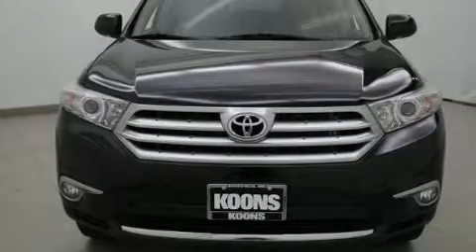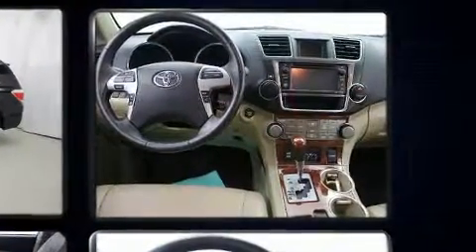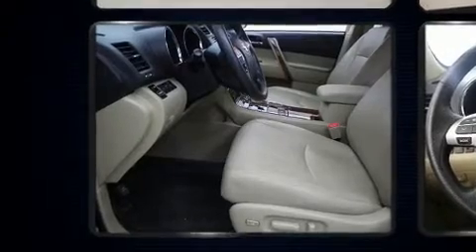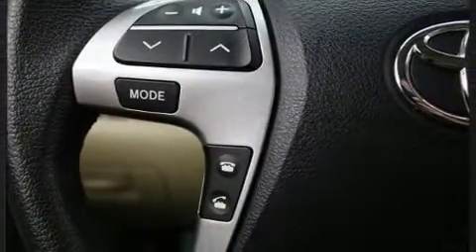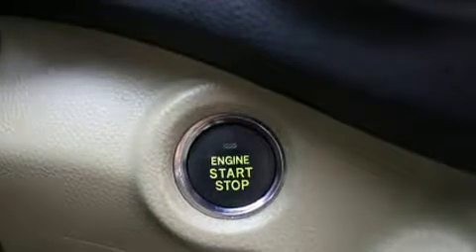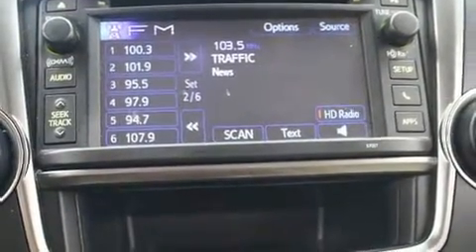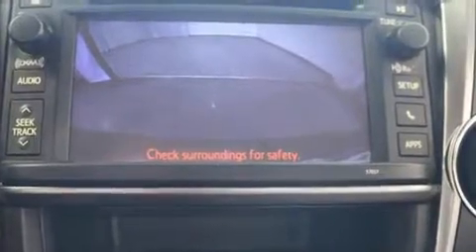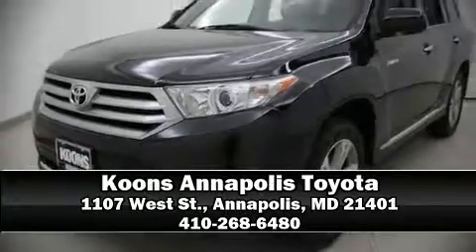2013 Toyota Highlander Limited in Annapolis, MD 21401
1107 West St.

Take command of the road in the 2013 Toyota Highlander. It features a front-wheel-drive platform, an automatic transmission, and a 3.5 liter 6 cylinder engine. Toyota infused the interior with top shelf amenities, such as: variably intermittent wipers, front bucket seats, air conditioning, tilt and telescoping steering wheel, power door mirrors, cruise control, and a split folding rear seat. Third row seats provide an even greater maximum passenger capacity. Premium sound drives 6 speakers, providing you and your passengers a sensational audio experience. Toyota also prioritized safety and security by including: dual front impact airbags with occupant sensing airbag, head curtain airbags, traction control, anti-whiplash front head restraints, a panic alarm, and 4 wheel disc brakes with ABS. Brake assist technology provides extra pressure when applying the brakes. This vehicle has achieved Certified Pre-Owned status, by passing Toyota's comprehensive certification process. Our sales reps are extremely helpful & knowledgeable. They'll work with you to find the right vehicle at a price you can afford. Stop by our dealership or give us a call for more information.